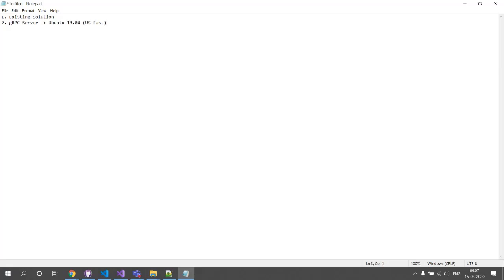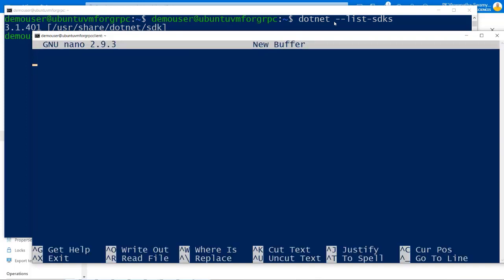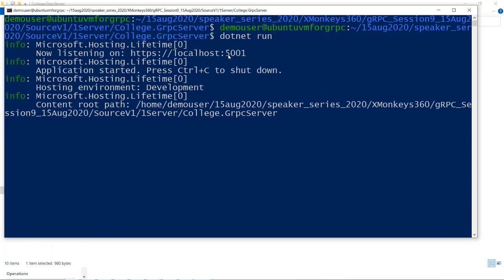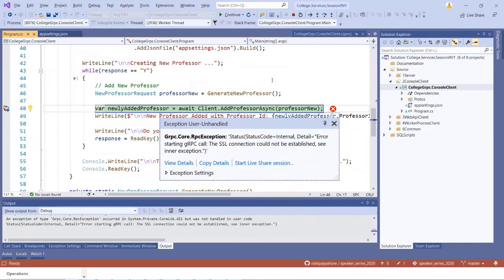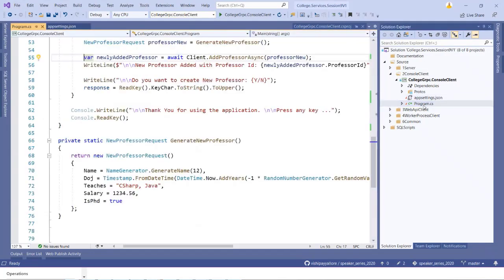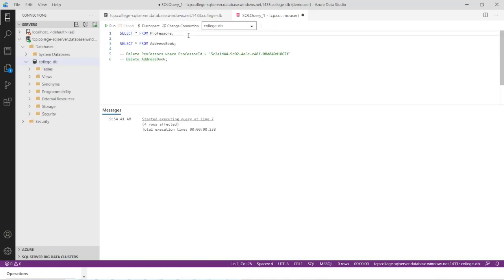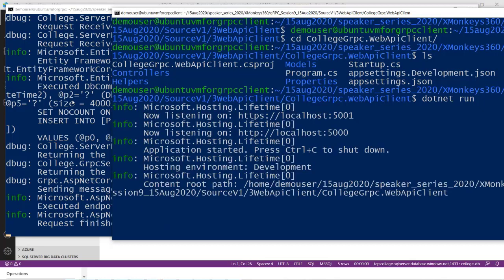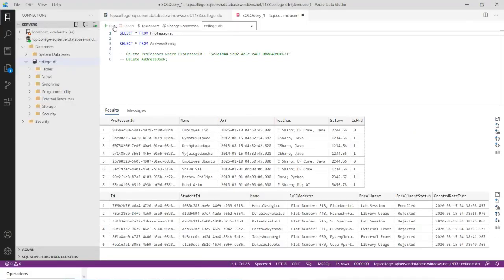gRPC Service to Service communication | Viswanatha Swamy | XMonkeys360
gRPC is a language-agnostic, high-performance Remote Procedure Call (RPC) framework. In this event, we will learn the basics of gRPC, its communication types, and its Interface Definition Language Protocol Buffers. We will be a small Hello world gRPC Server and Client and see the communication between the client and server. We will also develop another gRPC Server which will store that data into the SQL Server data store. We will create a client that will communicate with gRPC server to store the data into SQL Server.

Agenda:
1. Service to Service Communication using REST and gRPC, Hosting it in Azure
2. Using Azure Redis Cache, and SQL Azure.
3. Hosting the gRPC Service on Ubuntu VM in Azure US Region.
4. Hosting the gRPC Client on Windows VM in Azure India Region.
5. Service to Service communication between REST/gRPC Service and Client.